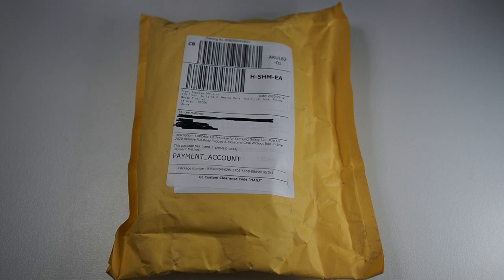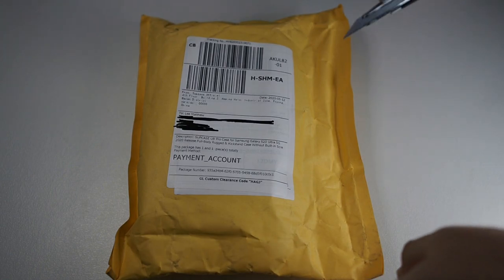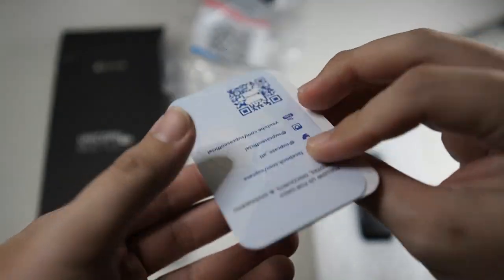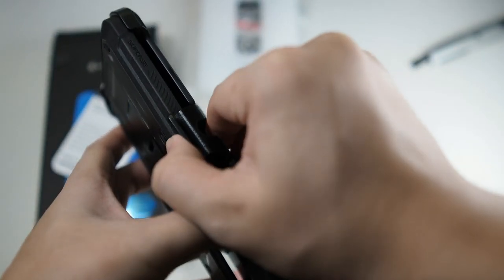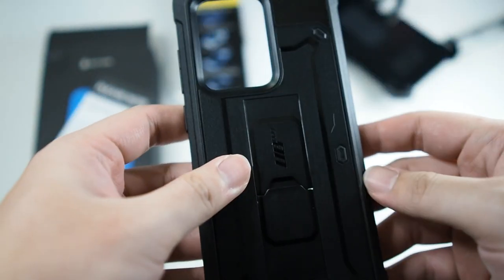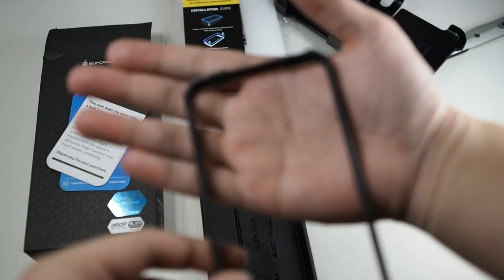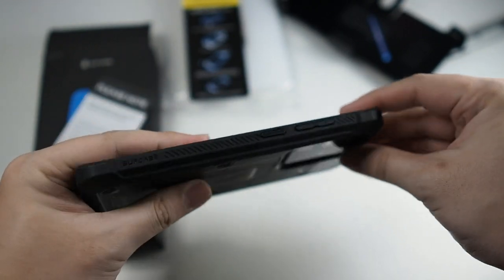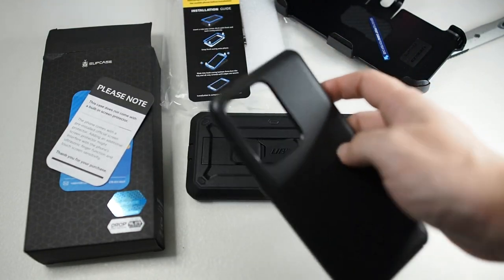Supcase Unicorn Beetle Pro for Galaxy S20 Ultra: BEST Tough Case Without The Hefty Price Tag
In this video we will be taking a quick look at Supcase's most protective case for the Galaxy S20 Ultra!

Fliming Gear:
RODE VideoMicro
Zoom H1